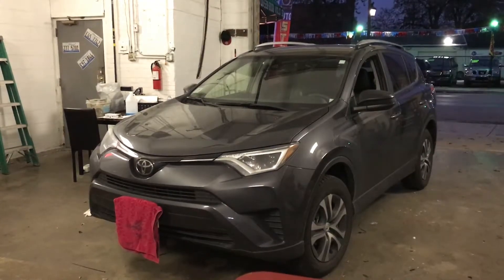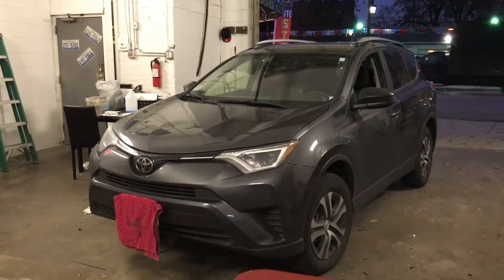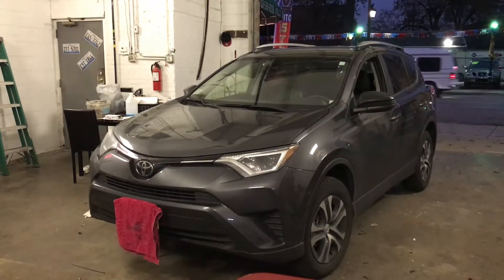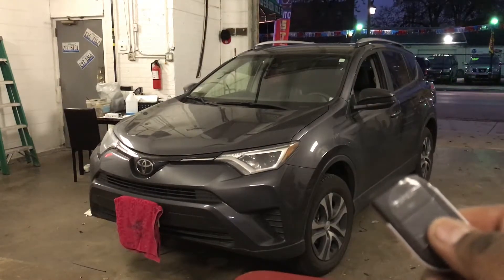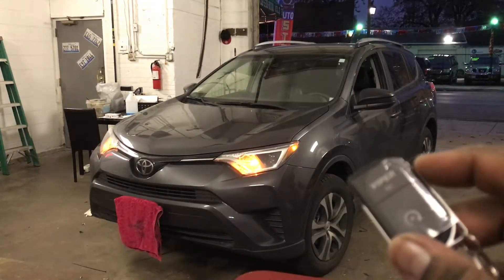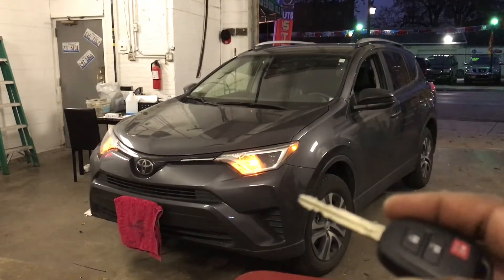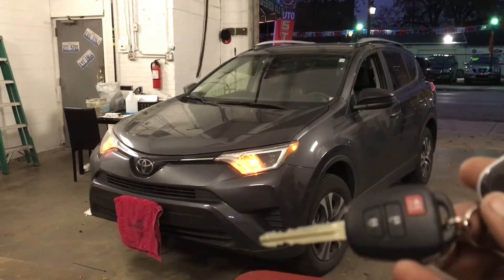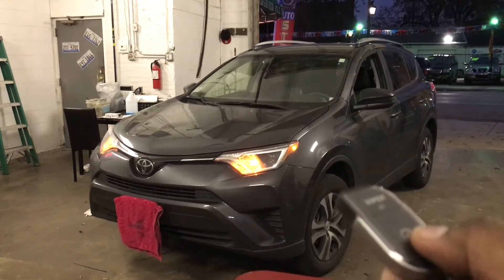2017 Toyota RAV4 with Hkey and a freshly installed Viper 4816v remote start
Demonstration of viper 4816v remote start on a H Key Rav 4